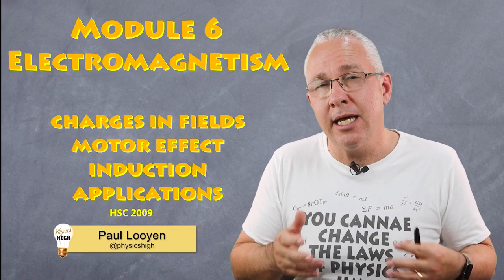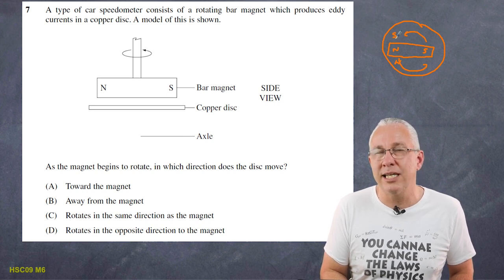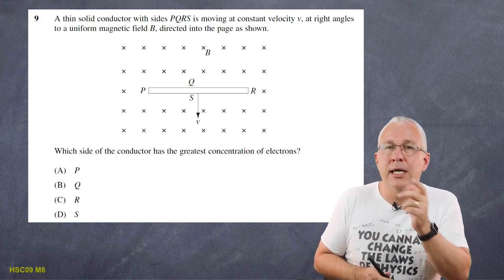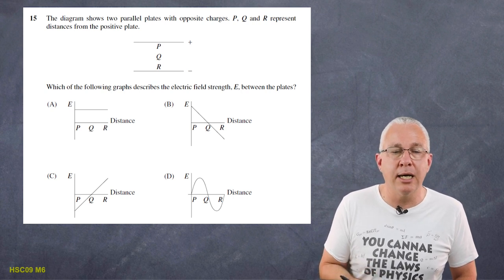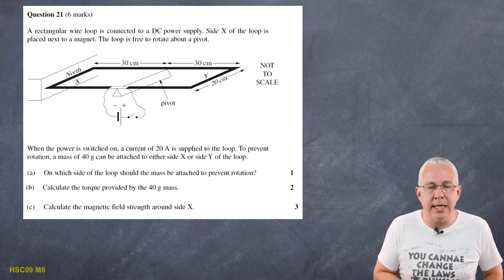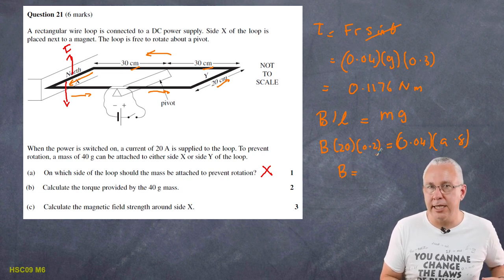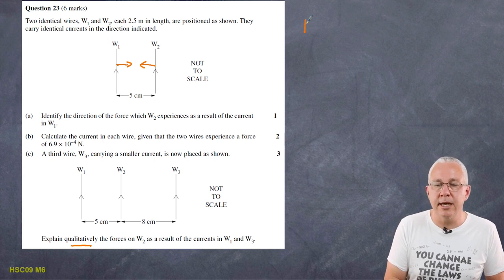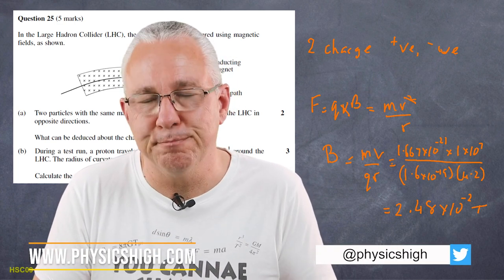Answer to Electromagnetism questions (Module 6) from HSC 2009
I go through a range of HSC style questions (a total of 30 marks worth) that relate to Module 6 of the NSW  HSC Physics course from the 2009 paper. These questions cover charges in fields, motor effect, induction, and applications of electromagnetism